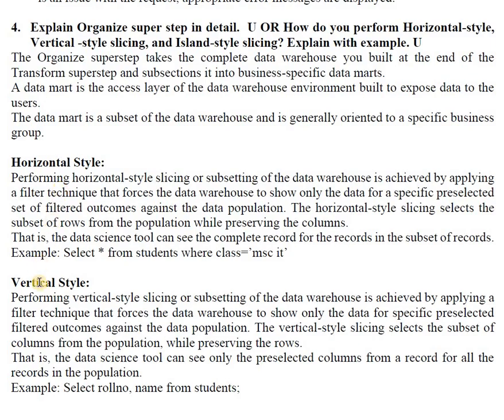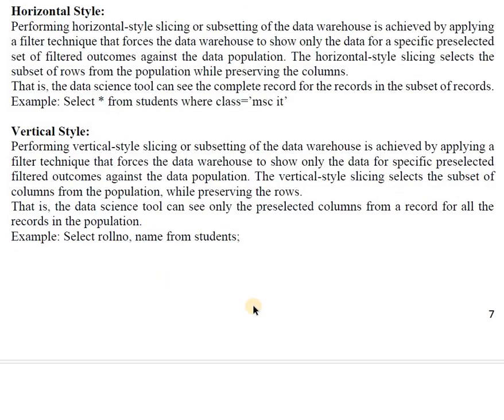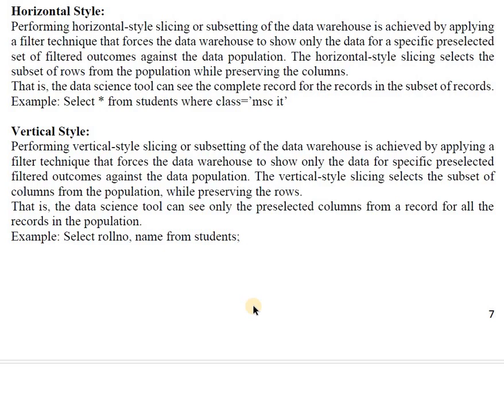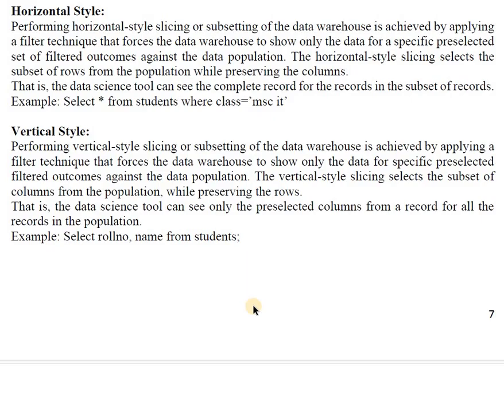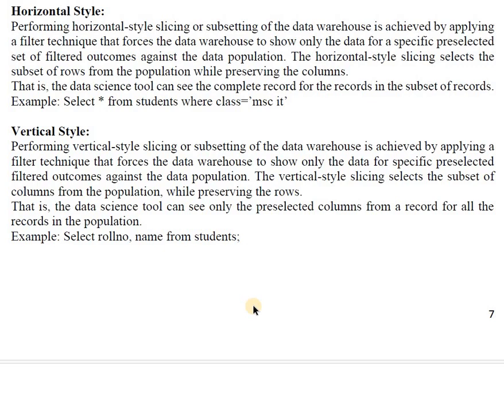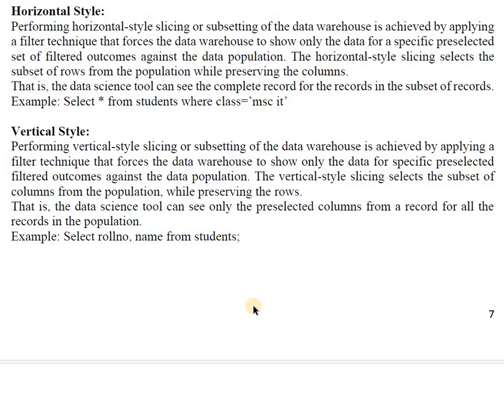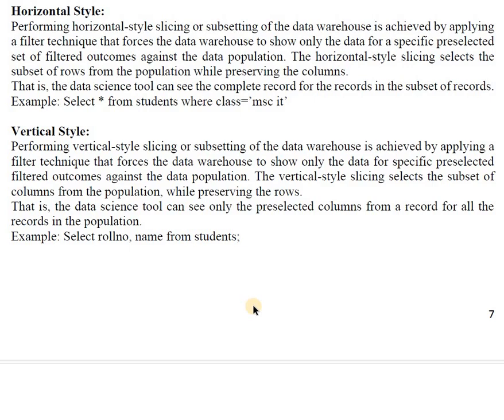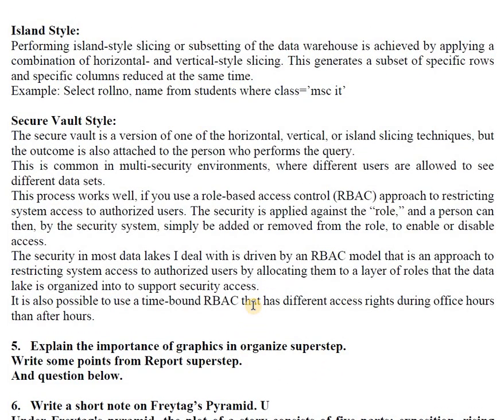Organise Superstep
Organise Superstep/ Horizontal-style, Vertical -style slicing, and Island-style slicing, Secure Vault Styling.